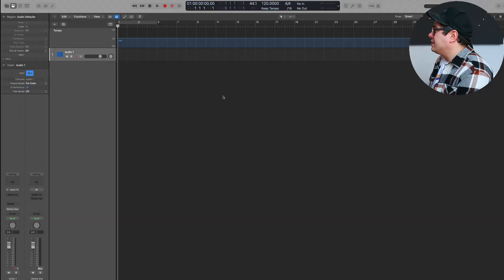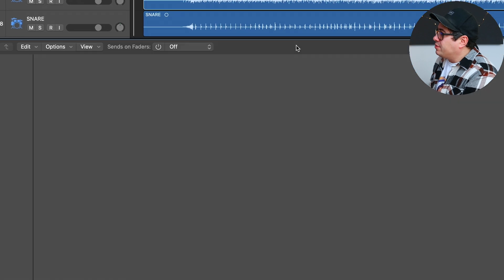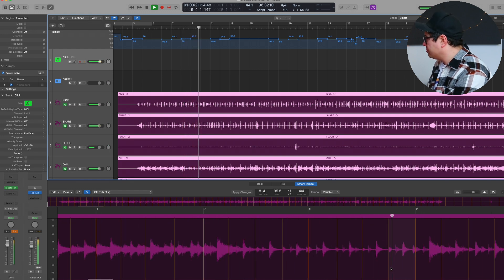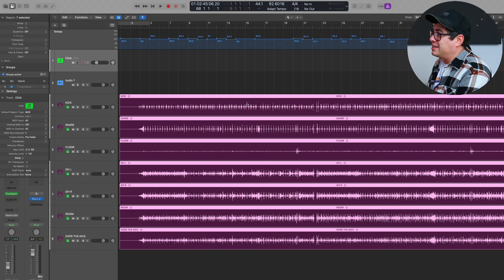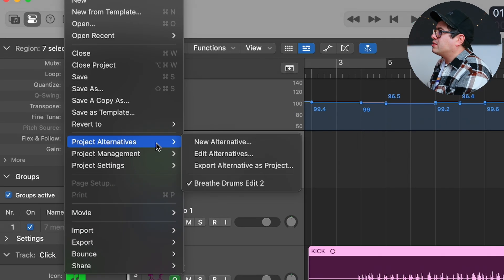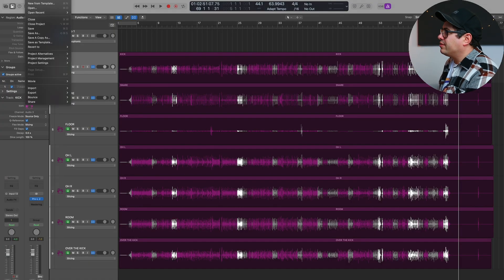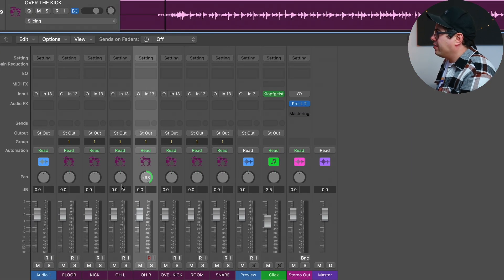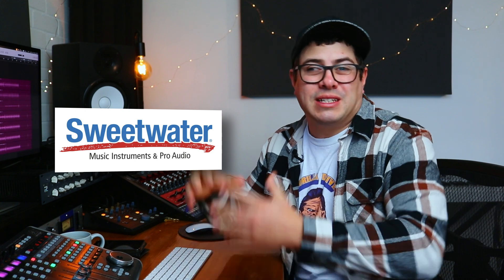How To Snap An Out of Time Recording To The Grid - Adaptive Tempo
This is how to take a performance recorded without a metronome and snap it to the grid using Logic Pro's Adaptive Tempo.

(00:00) Adaptive Tempo
(01:46) Phase Lock Drums
(02:10) Smart Tempo
(08:30) Flex Time Tempo Magic
(10:07) Flex Time Editing
(17:35) Final Result